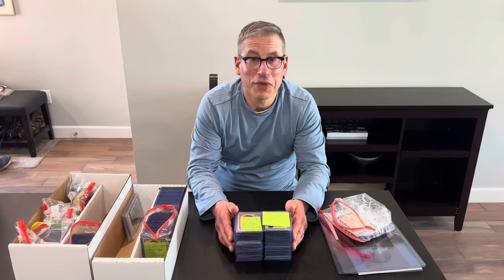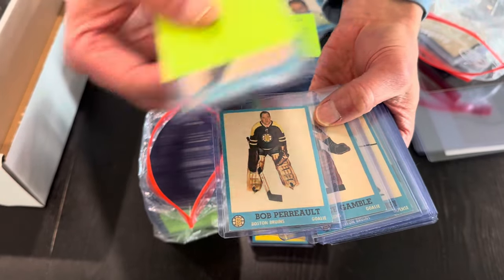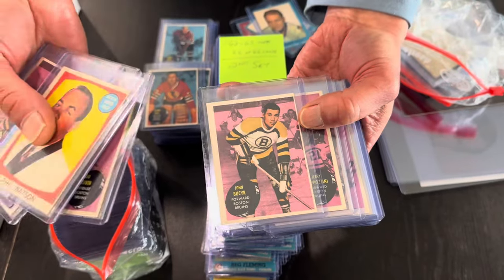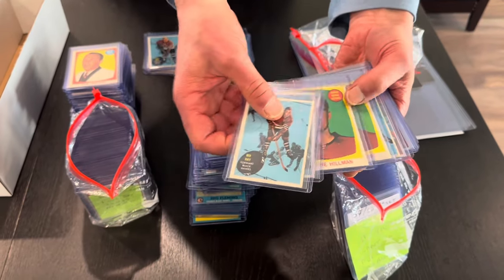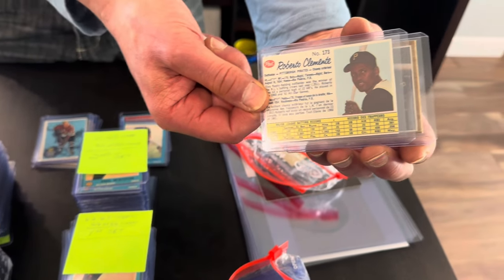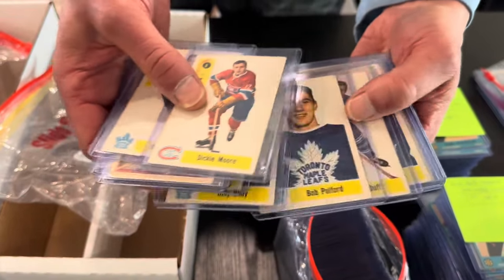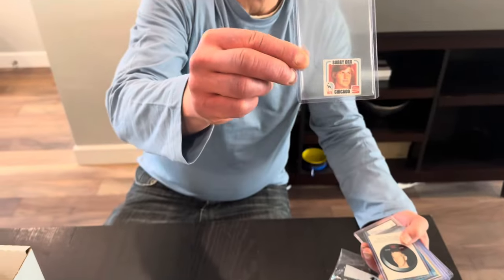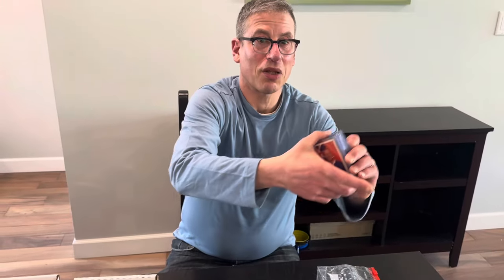1960's Hockey Collection/1961-62 Topps Sets (x2), 1962-63 Topps Sets (x2) Mikita RC + Parkhurst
As of this post, I’ve made almost 360 YouTube videos. I do them with no rehearsal and no script. Sometimes there is a flub and I will do another take, but generally these are filmed once and then the camera is shut off. Due to the overwhelming amount of material in front of me and my zeal to show as much as possible, I made a few mistakes. I think I called a card Bobby Orr instead of Bobby Hull and I also neglected to show some of the key cards in  "one of the two" 1961 Topps sets laid out in front of me. I’m sure there's probably a few other things I wish I had said...or not said, but instead of re-filming, I wanted to leave it "as is", so the enthusiasm I show while perusing the cards is genuine! And believe me, it is!

This consignment, the latest one sent to us at AA Sports Cards is stellar! We have multiple complete sets of Topps Hockey from 1961-62 and 1962-63, some key singles including a Stan Mikita RC (1960-61 Topps #14), and an array of Parkhurst cards from 1958 to 1963.

As you watch this video, we will have already gone through the cards and selected any suitable for grading. Those cards are now on there way to PSA on behalf of our consignor. When these cards come back, you will start to see them offered at auction by us on eBay under our user ID vahoota

If you reside in Canada and would like to sell or consign your vintage or high-end modern sports cards to us, we’d love the opportunity to work with you.